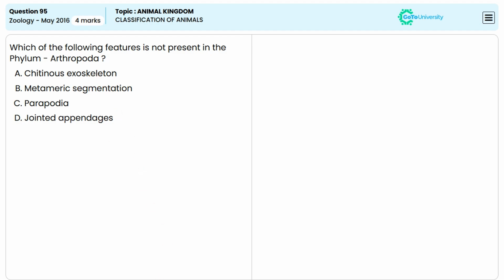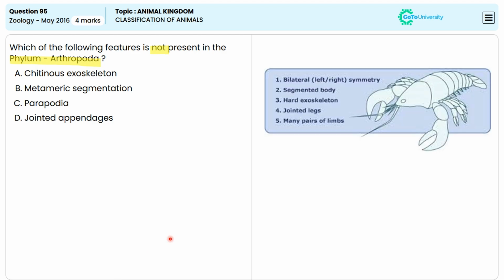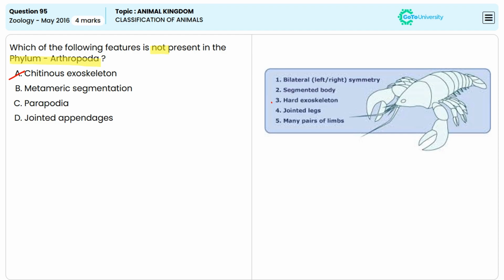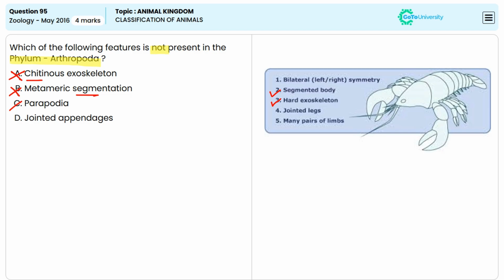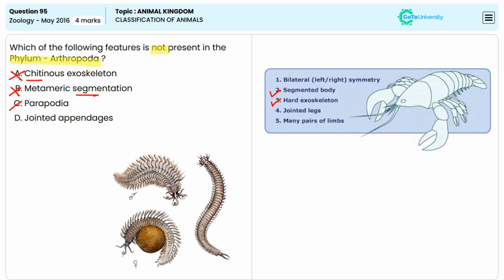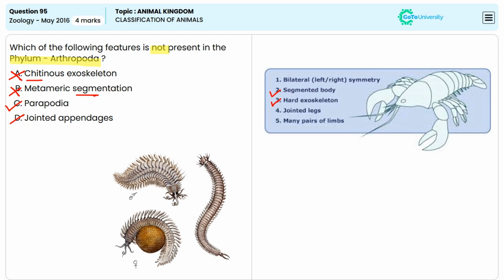Animal Classification Overview NEET Zoology Q95 May 2016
Topic Name: [ANIMAL KINGDOM] | [CLASSIFICATION OF ANIMALS] | [Practice Test]